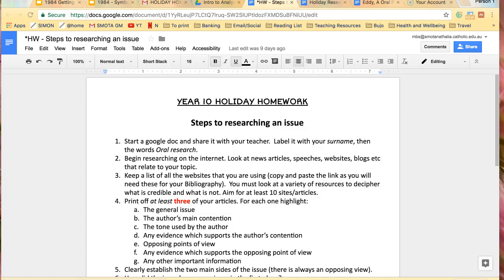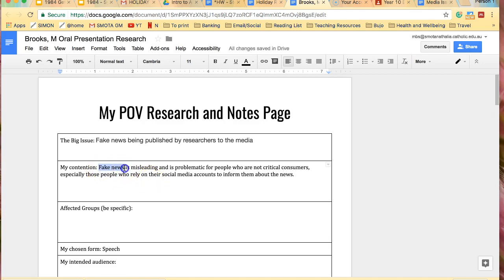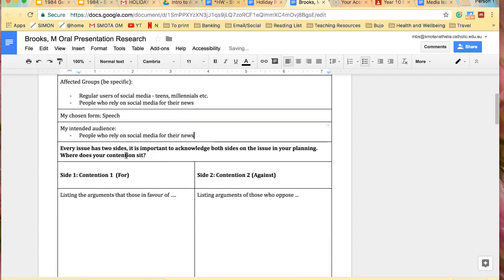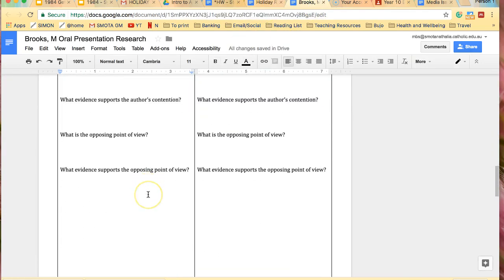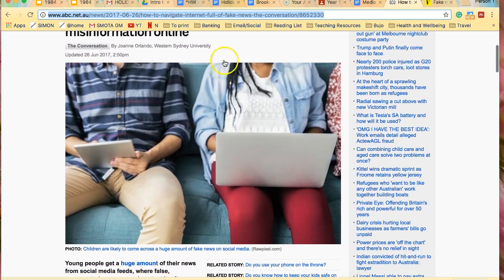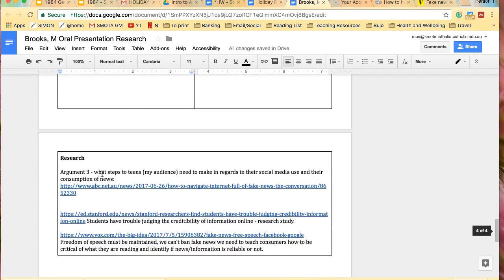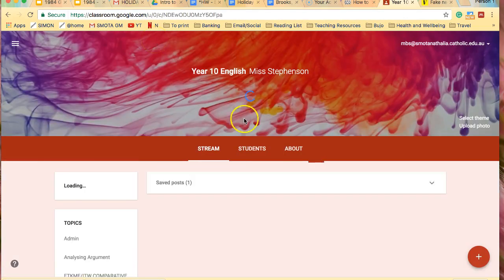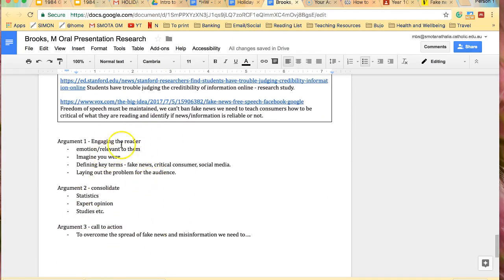Year 10 July Holiday HW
Prepared by Miss Brooks for Year 10 students.